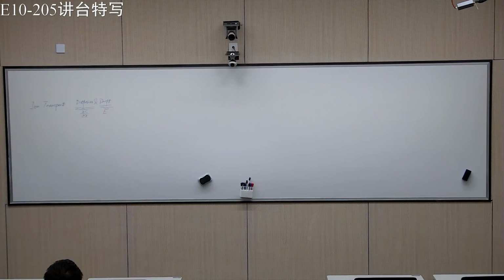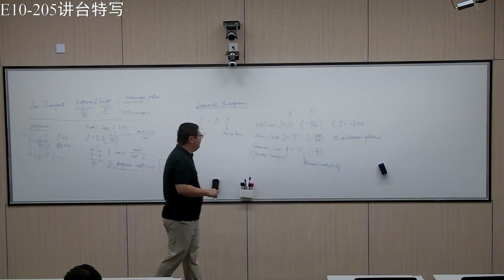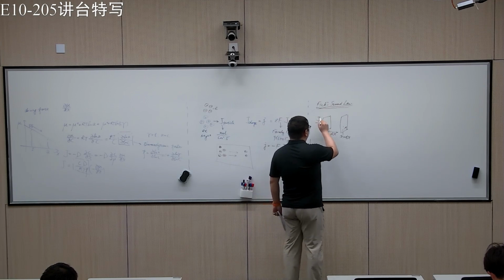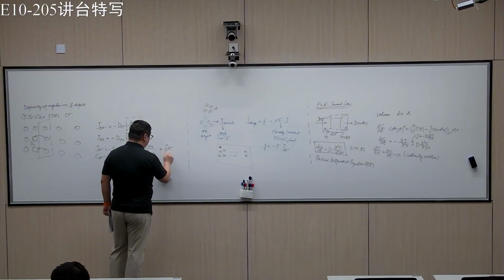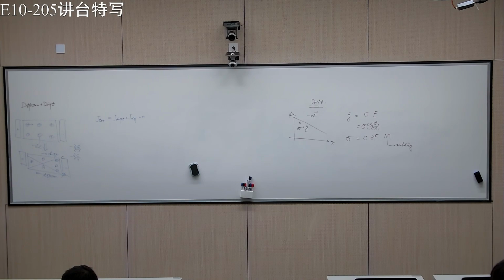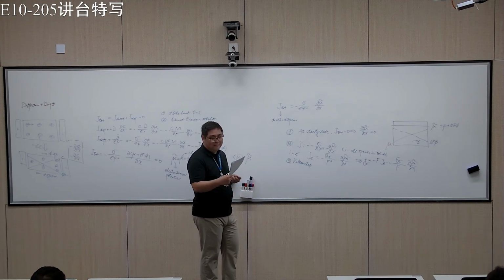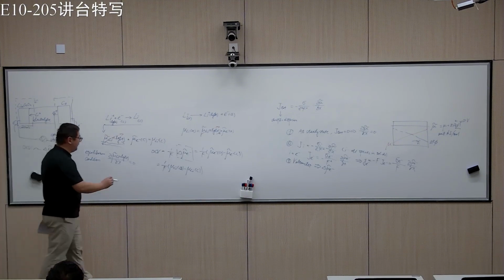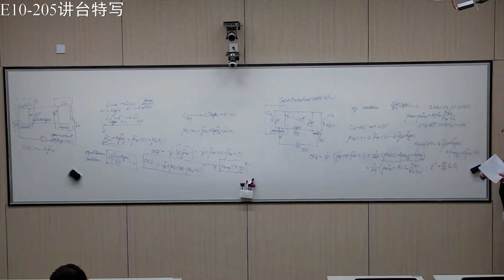Solid State Ionics_Fall 2024_Lecture 6